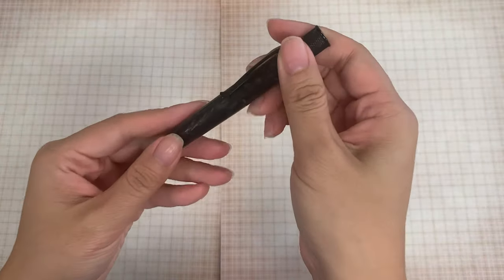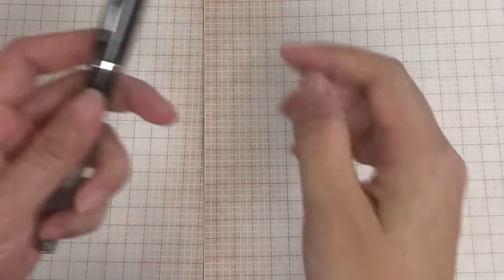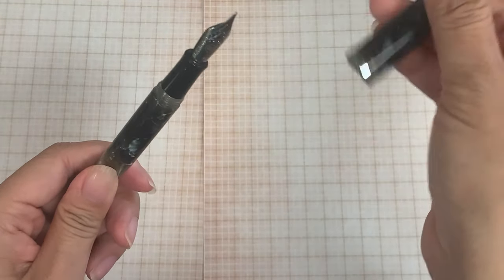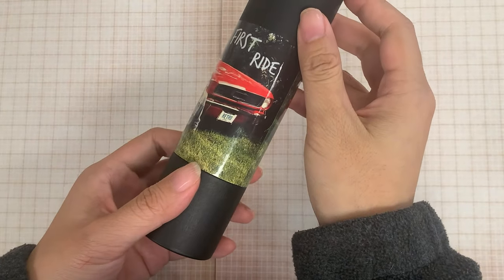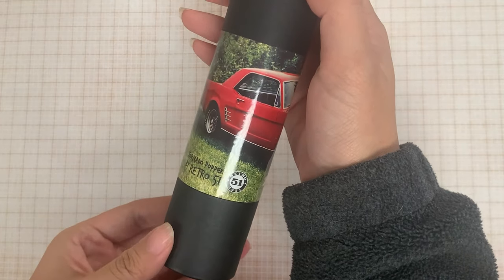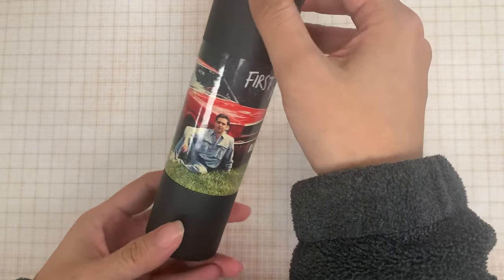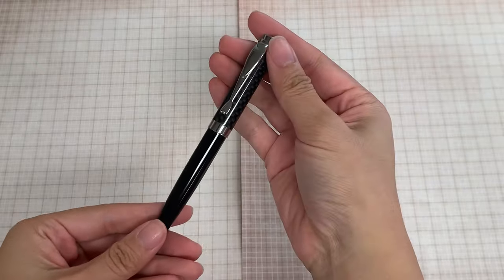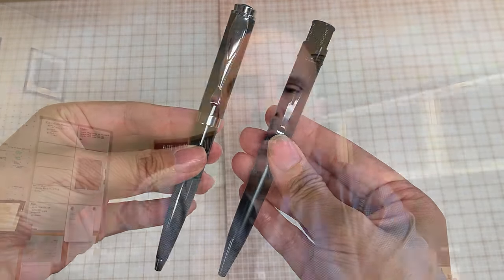Top 3 Pens of Jeffrey Velker - CEO of Retro 51 | Appelboom Pennen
Discover the Top 3 Pens of Jeffrey Velker, the CEO of Retro 51, in this video. Jeffrey is only the co-owner of Retro 51 for a few years now. He tells us his story why he decided to buy himself into the company and how this all started. Furthermore he tells about a very personal pen that he made in honor of a family member. Jeffrey tells us which three pens are very dear to him and the revival of the company. This is a must-watch!

✅TIMESTAMPS:
00:00 - Introduction
00:41 - Retro 51 Prototype of Forged Carbon Fibre
02:25 - Retro 51 Silver Lining Fountain pen
03:30  - Retro 51 First Ride
06:25 - The pen that made Jeffrey bought the Retro 51 company
08:10 - Outro

Video Title: Top 3 Pens of Jeffrey Velker - CEO of Retro 51 | Appelboom Pennen

This video is about the Top 3 Pens of Jeffrey Velker - CEO of Retro 51. But It also covers the following topics:

Jeffrey Velker Pens
Retro 51 fountain pens
Appelboom Pen Reviews

We created this channel to connect with pen enthusiasts worldwide and share our passion for pens with you. This platform lets us share the coolest and newest pens and show insights into the writing world. Here, you can find the Top 3 Pens of important people in the writing industry, influencers. The latest collections of popular brands like Montblanc, Pelikan, Lamy, Kaweco, Leonardo, Aurora, Montegrappa, and many more.

🔔Dive into the world of luxury pens with Appelboom Pennen!